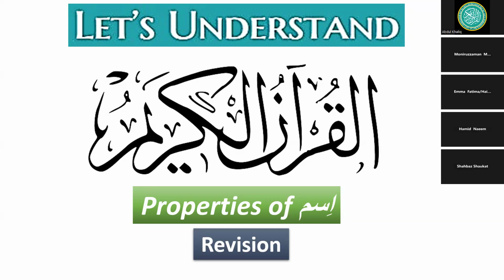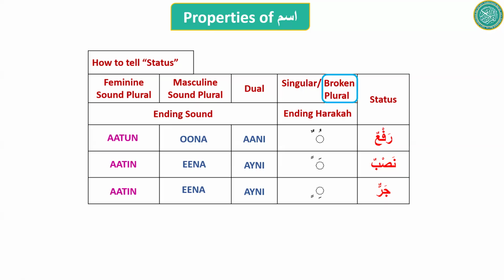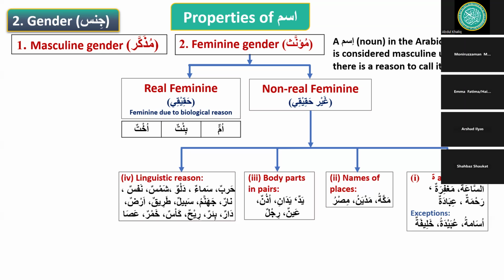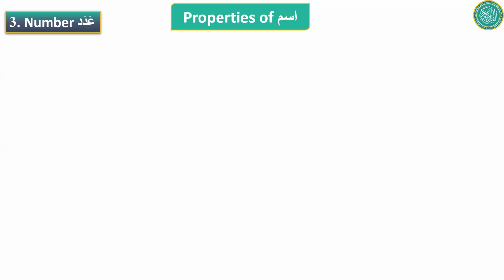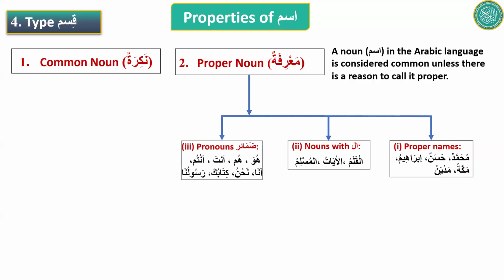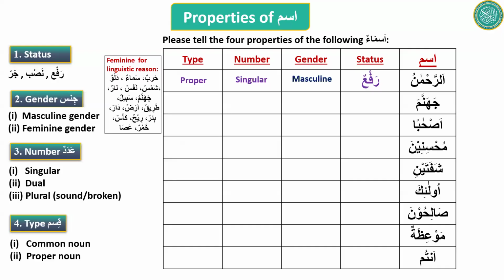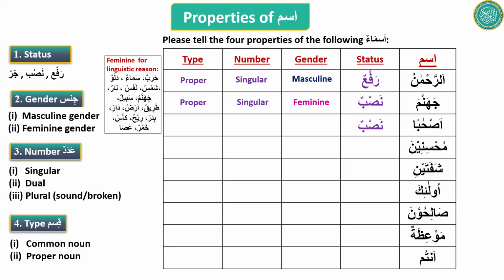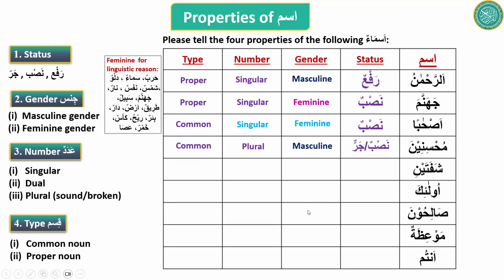Lesson 8. properties of a noun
Properties of a Noun